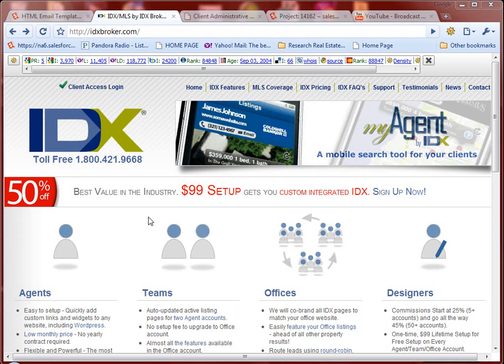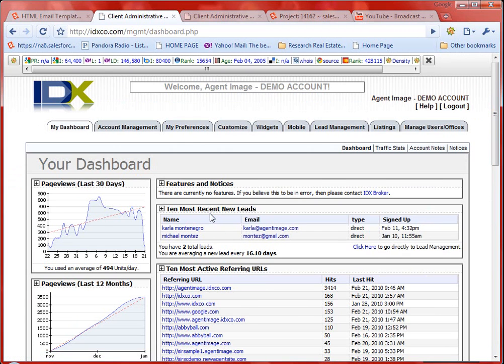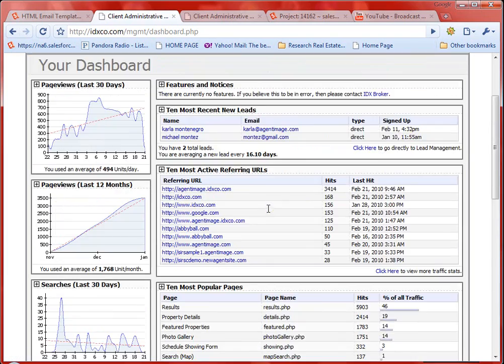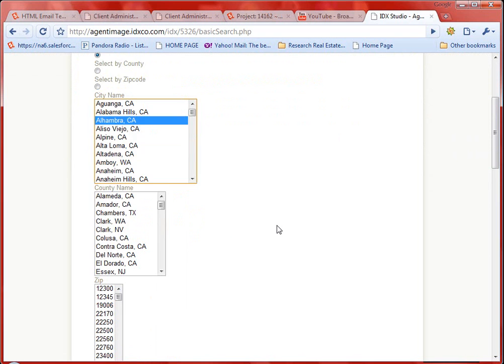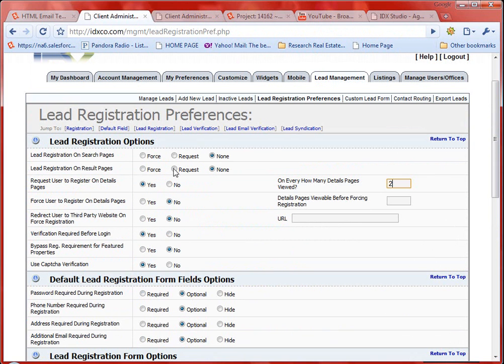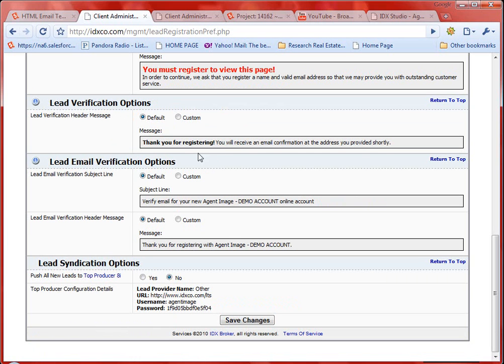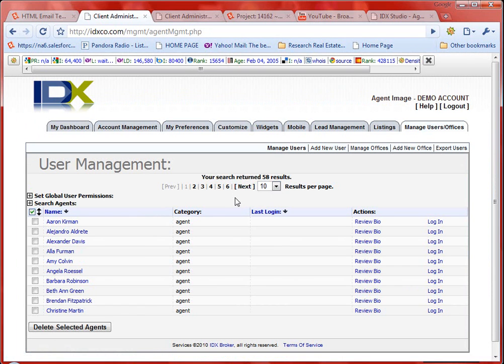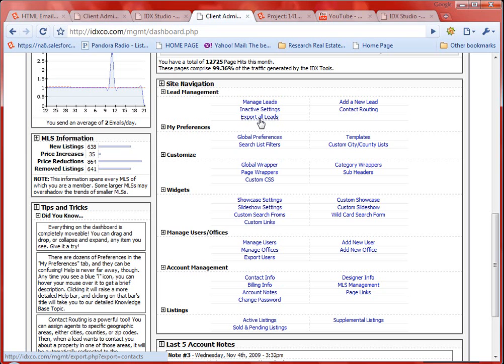Idx Broker Tutorial | Lead Generation | IDX Online Marketing (1).wmv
How to set up your IDX broker account for best possible lead generation. I Phone APP. Exporting leads for use in email marketing campaigns. Connecting to top producer.